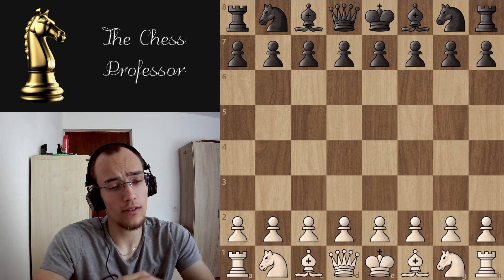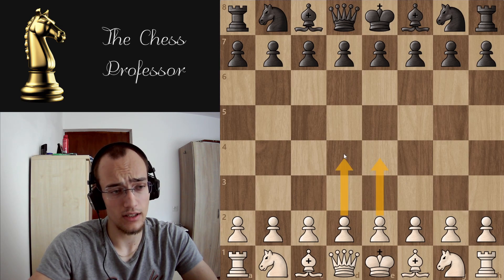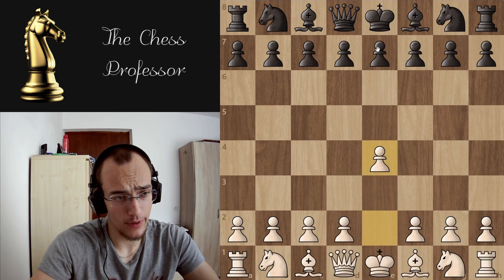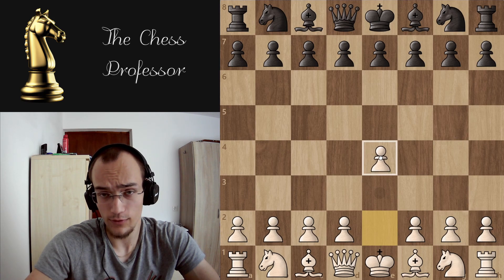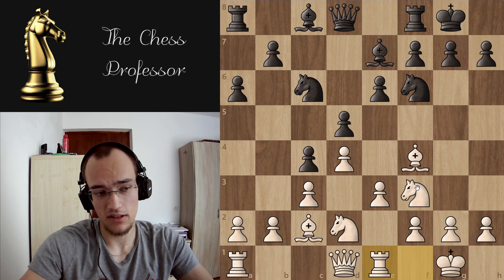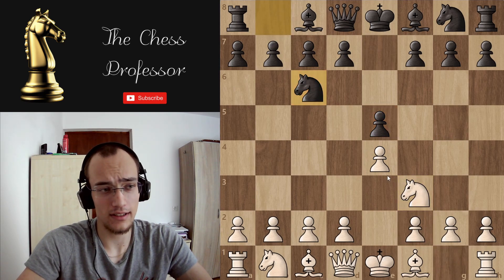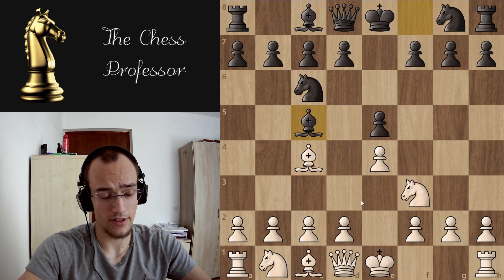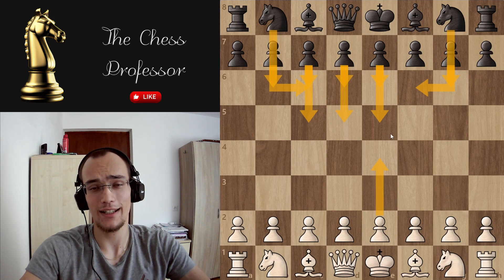Which Opening Move is The BEST?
Which is the best opening move? E4 or d4, well here is my answer.

Timestamps:
0:00 game
7:26 conclusion